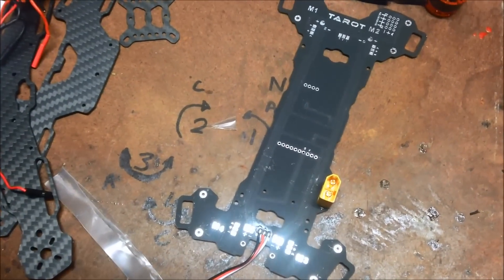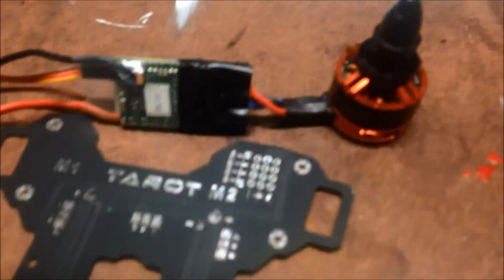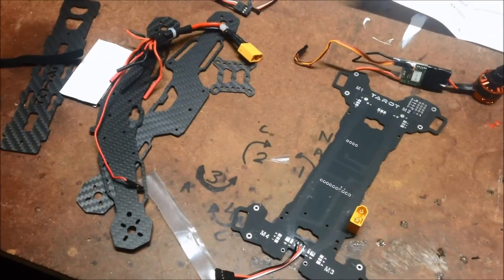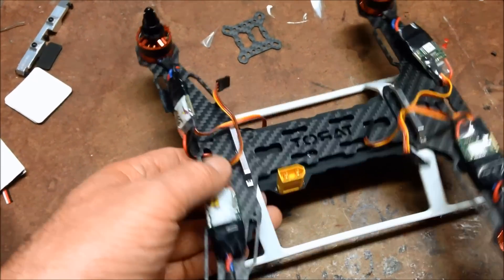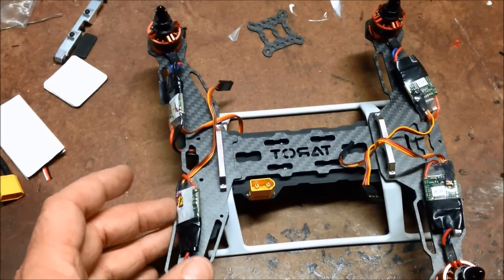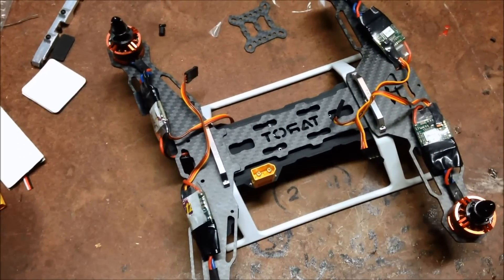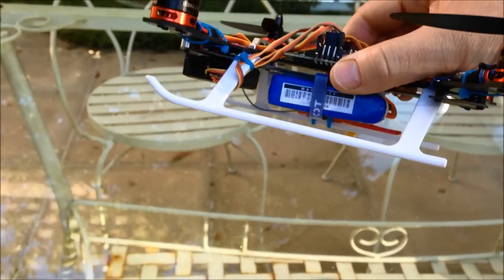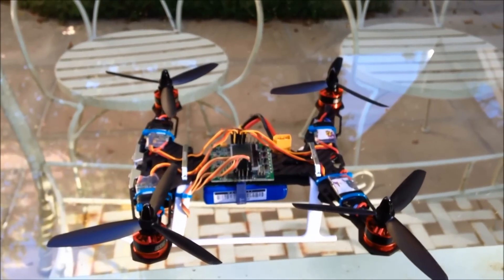Tarot 250 Mini Quadcopter Build and first flight. DYS 1806 AFRO 12A ESC KK2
I am using the motors and ESCs off my HK250 frame to build up this nice carbon Tarot 250 Quad. Liking it so far.